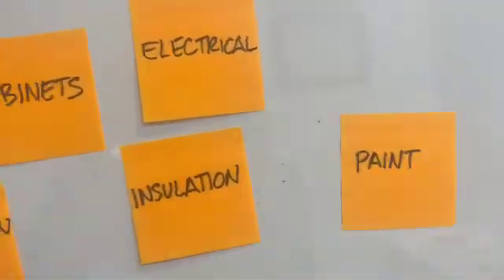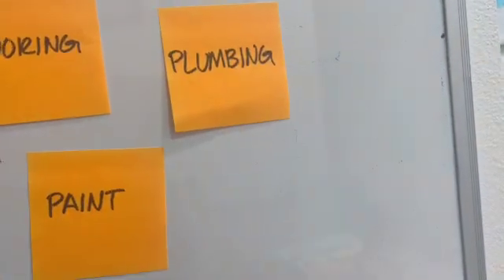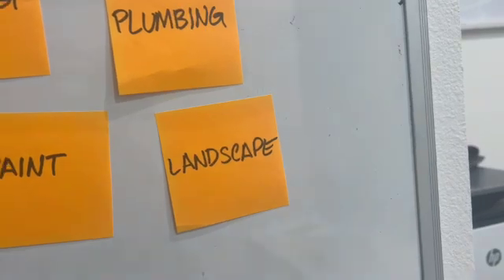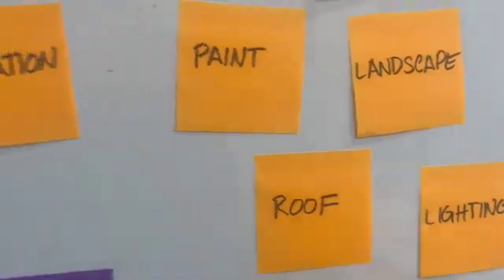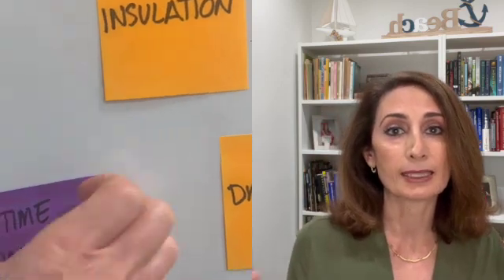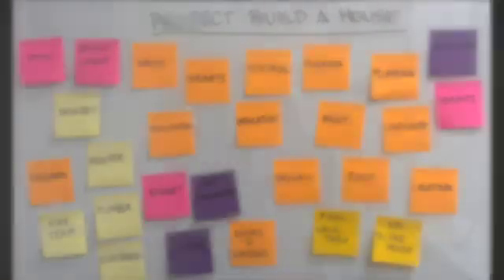Project WBS Illustration Using Sticky Notes (2023)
Organize your day and your project and build a Project Work Breakdown Structure (WBS) using this simple but effective tool!